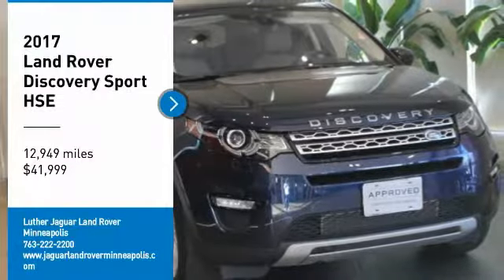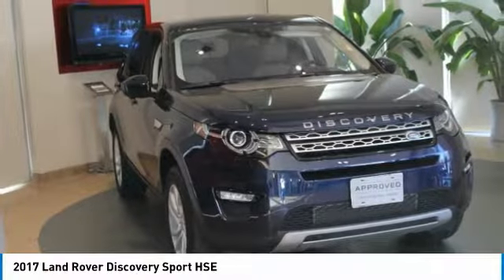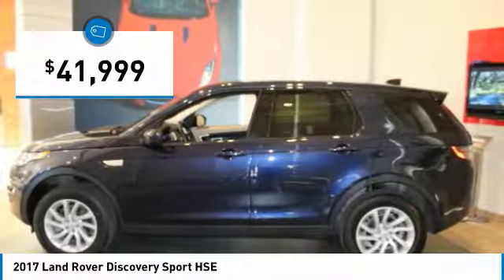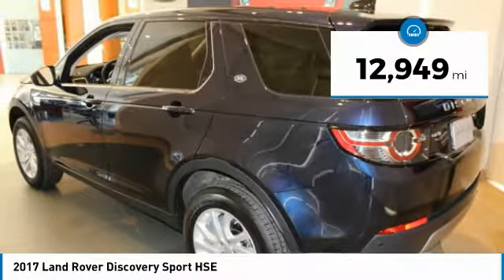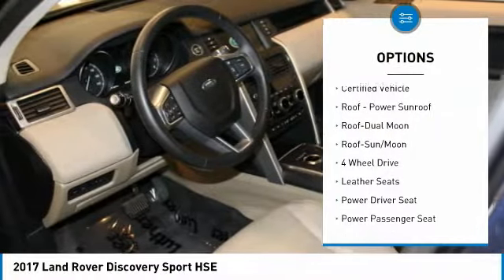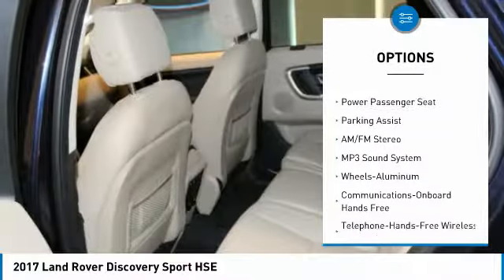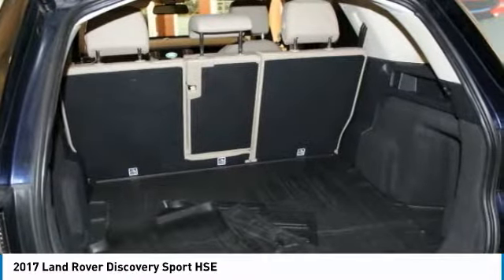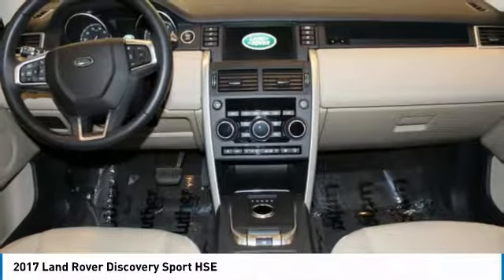2017 Land Rover Discovery Sport Minneapolis, Golden Valley, St Paul, MN R809L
2017 Land Rover Discovery Sport HSE

5 year 100,000 mile Land Rover Approved zero deductible certified warranty until March 30th 2022! This Discovery Sport HSE  is Equipped with; CLIMATE COMFORT PACKAGE-inc: heated windscreen, Heated Leather Steering Wheel, Climate Front & Heated Rear Seats, DRIVER ASSIST PLUS PACKAGE-inc: autonomous emergency braking, Traffic Sign Recognition, SD Card Navigation, Lane Departure Warning. Anything recommended by technician or reconditioning department was done. Curbed alloy wheels refinished, scratch in the bumper was painted not touched up, no expense spared in making this Discovery Sport the nicest you will find!